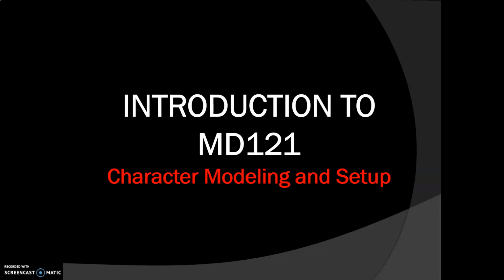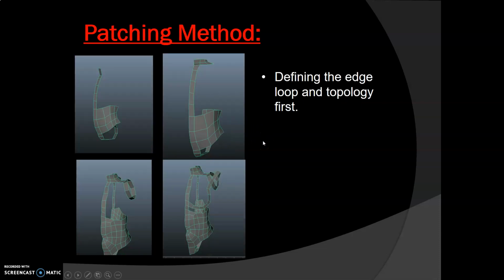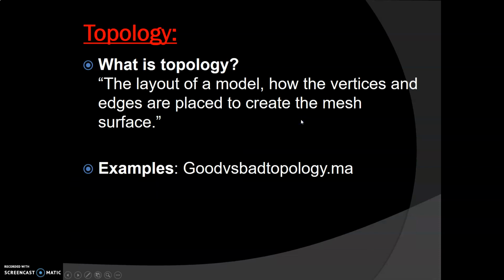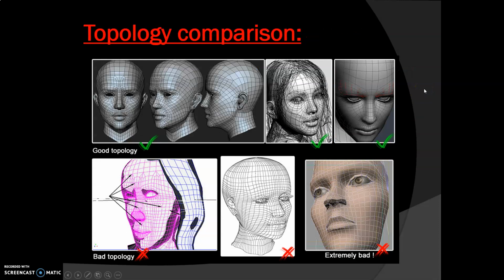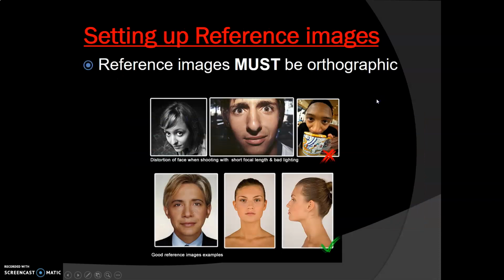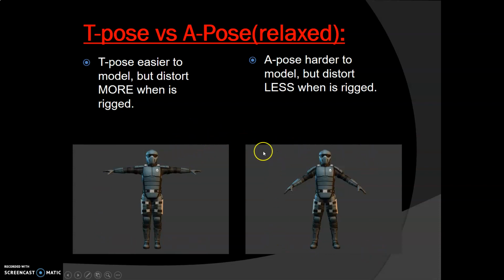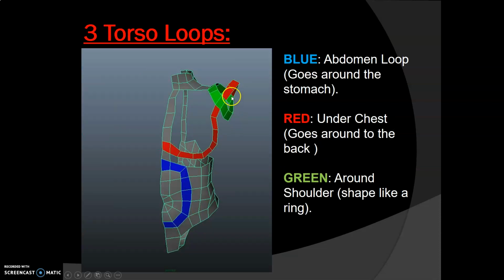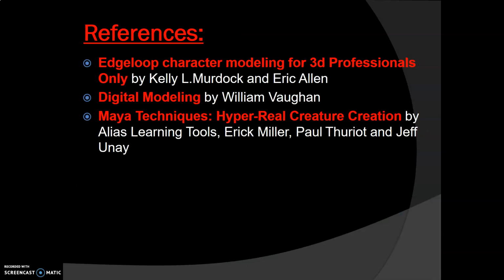Planning your Character Creation